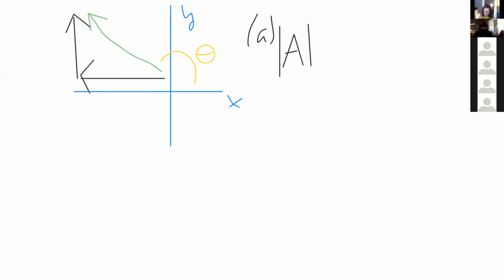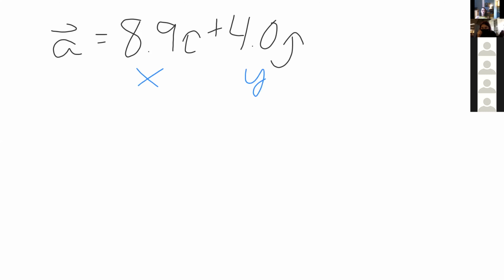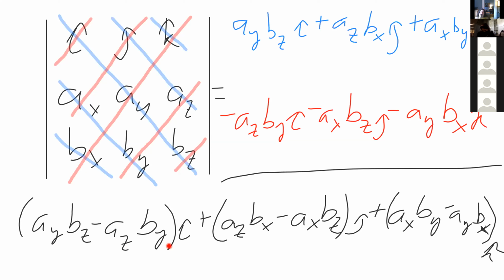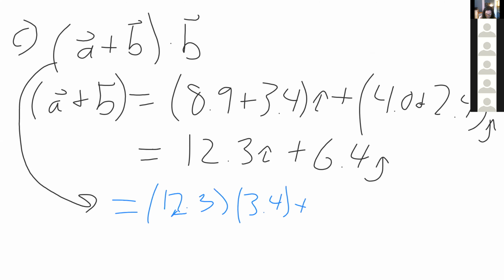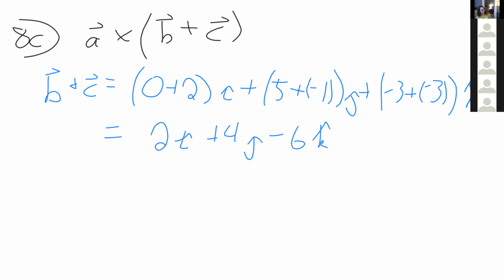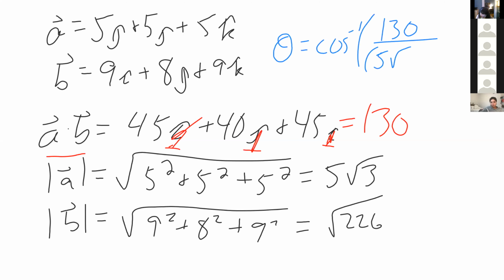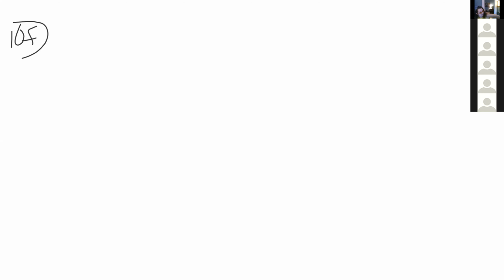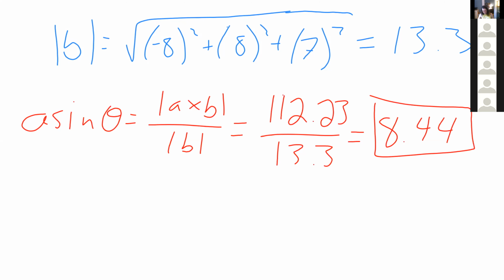phy2048 (Physics 1 with Calculus) - HW1 (Vectors)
Topical review of the second half of the first homework (chapter 3)